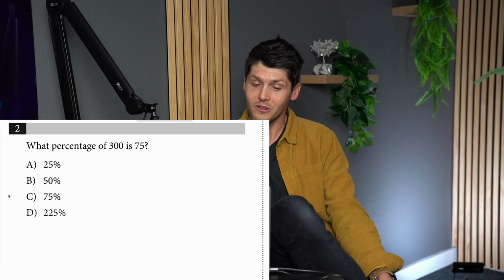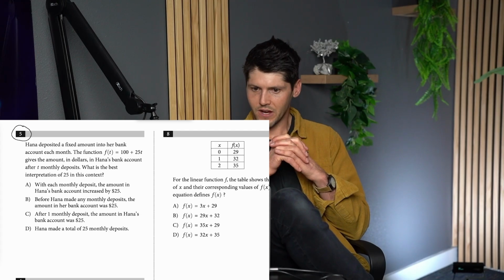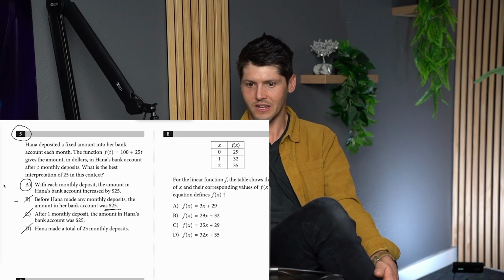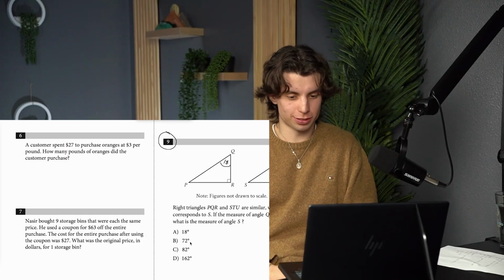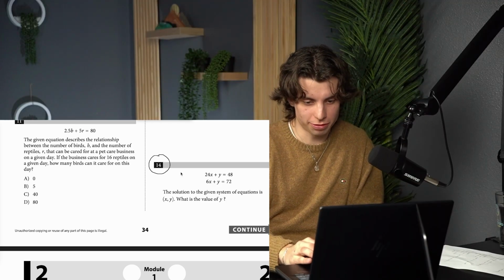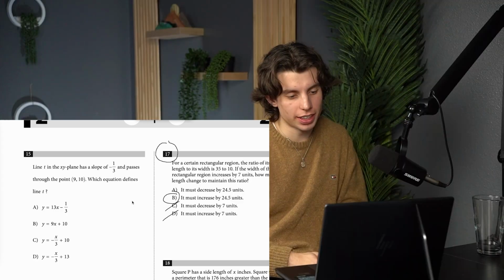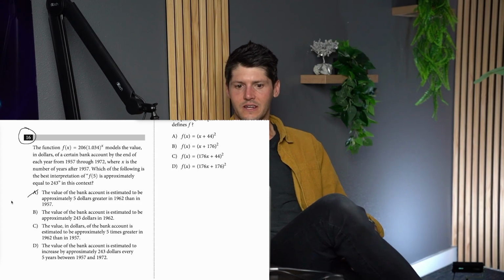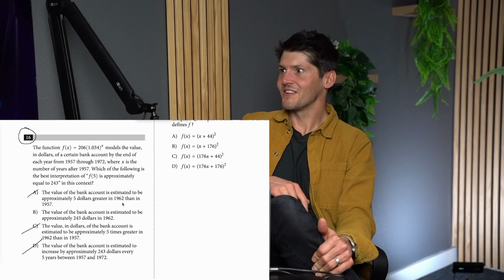SAT Math Is a Game — Learn How to Play It With a Real Engineer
In this full episode of The 1600 Game, we sit down with aerospace engineering major and SAT math tutor Yohan to break down real SAT math questions from Practice Test 4.

Together, we show why SAT math isn’t about doing harder math—it’s about reading carefully, recognizing patterns, and choosing the fastest, smartest strategy under pressure. If geometry scares you, systems of equations slow you down, or word problems feel overwhelming, this episode gives you a clearer, calmer way forward.

Main topics covered:

Translating word problems into math without overthinking

When to use estimation, elimination, or substitution

How SAT geometry is simpler than you remember

Avoiding common slope vs. intercept traps

Using “test awareness” to spot easy-to-miss mistakes